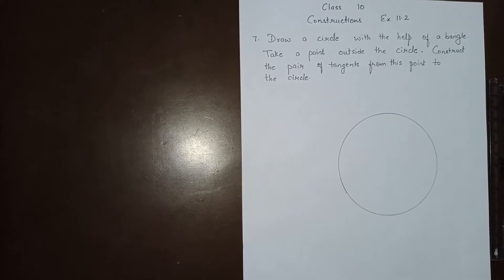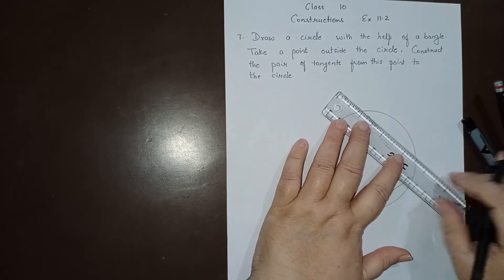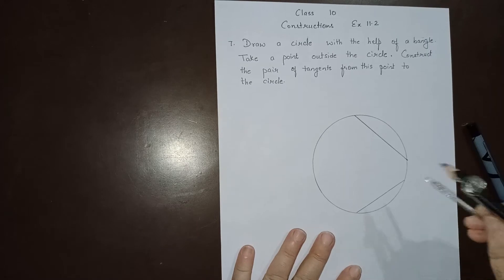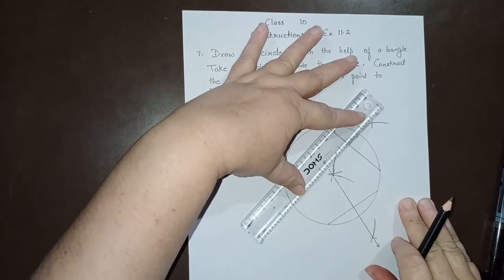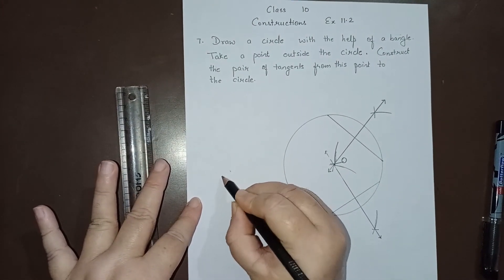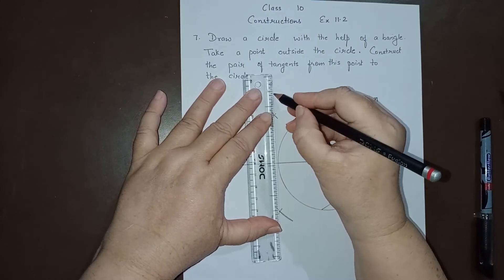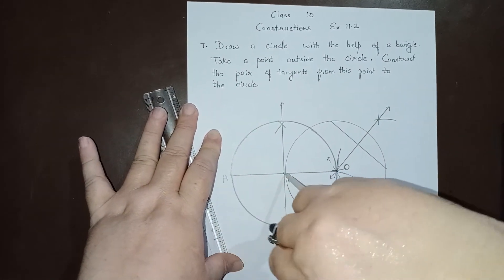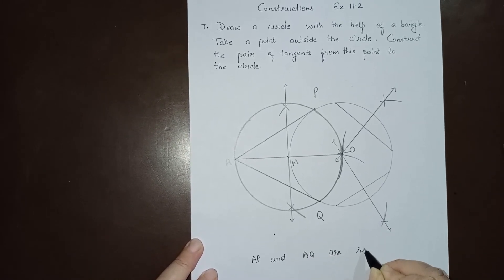CLASS 10 CONSTRUCTIONS EX.11.2 SUM. NO. 7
In this video find the detailed solution to the problem given in class 10 NCERT.